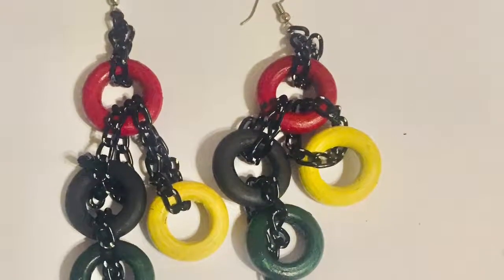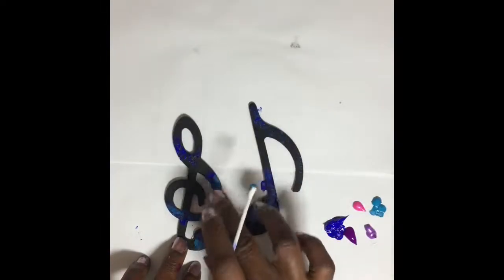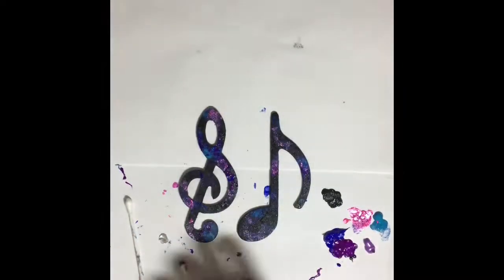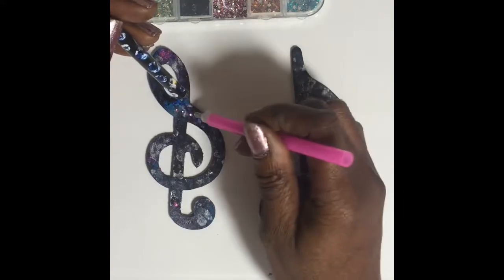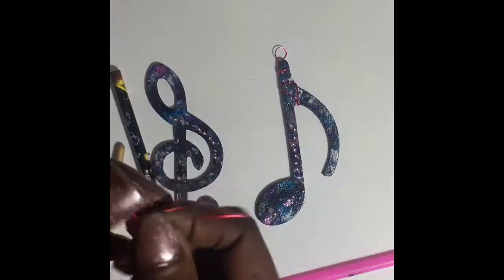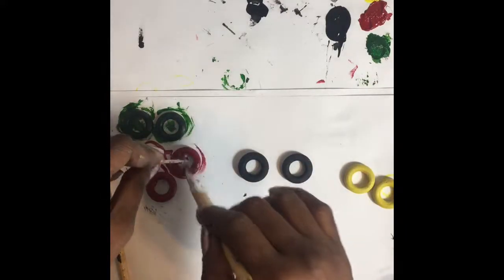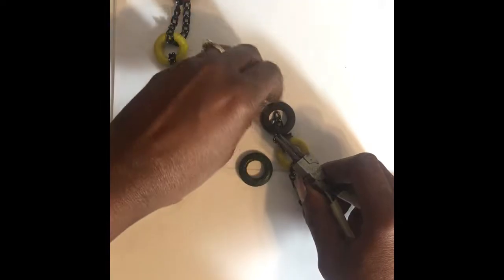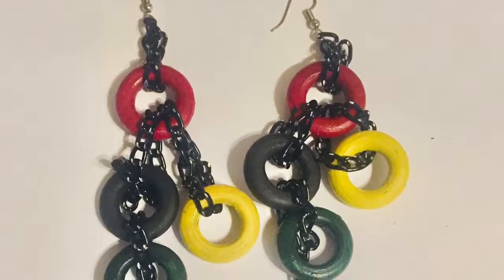DIY Hand Painted Earrings: Two Design Inspirations For You!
Two Tutorials of Hand Painted Musical Notes /Galaxy Inspired Earrings and Ghana Inspired Earrings.